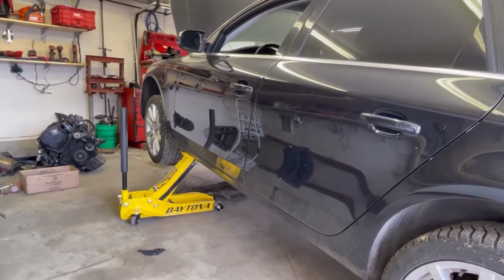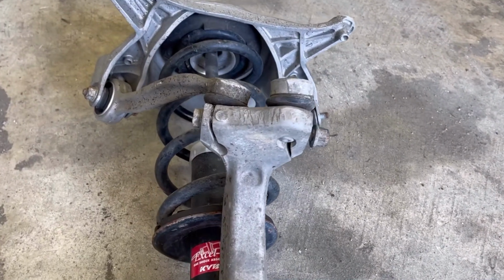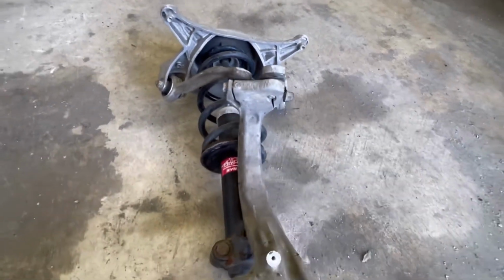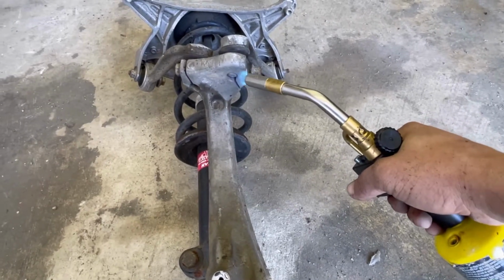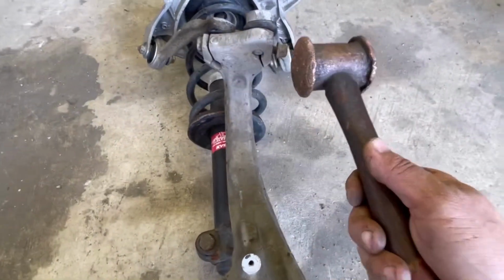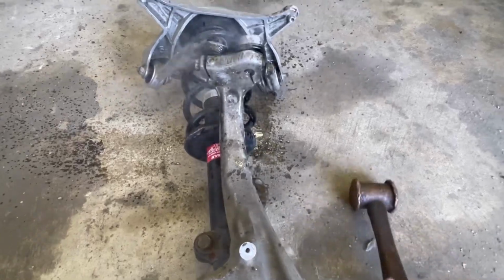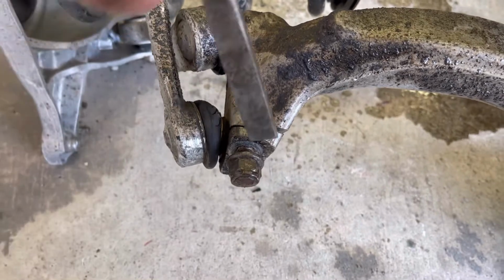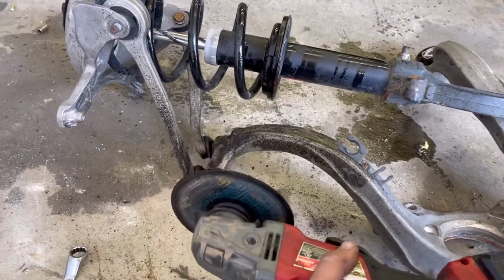Audi Seized Pinch Bolt removing suspension noise repair a4 a5 a6 a7 a8 q5 s4 s5 coilovers coil overs